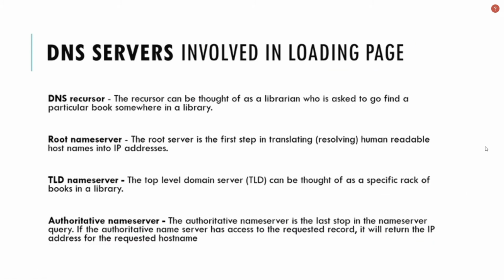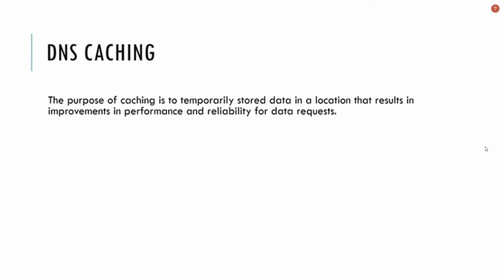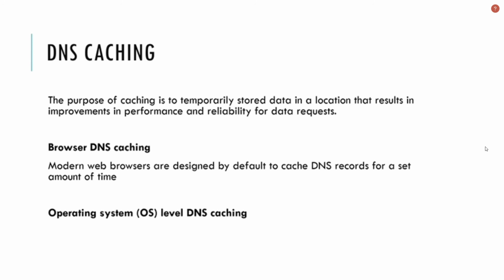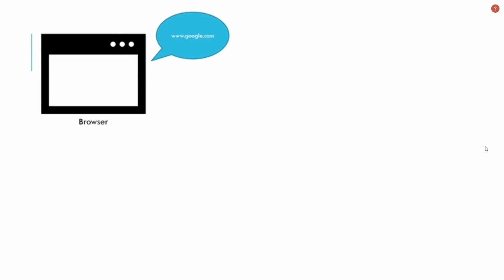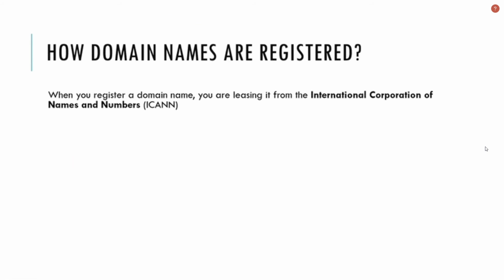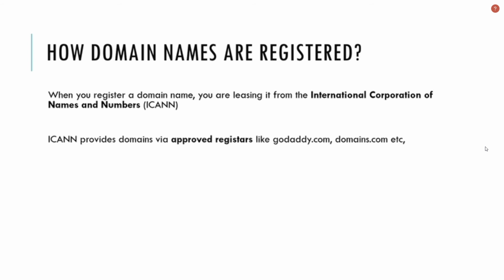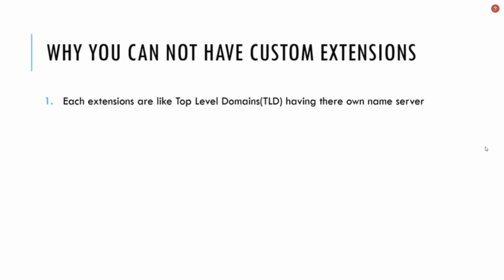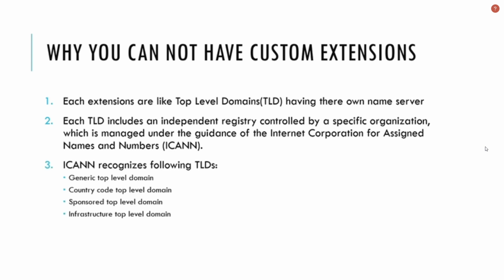How DNS(domain name server) works?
Part of web architecture project for th-koeln